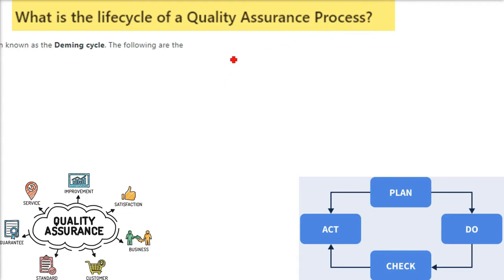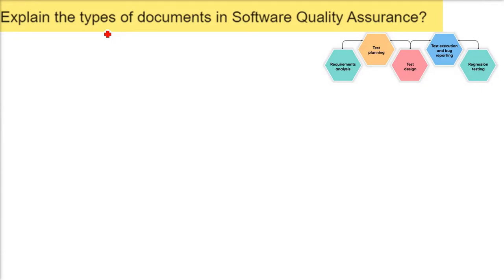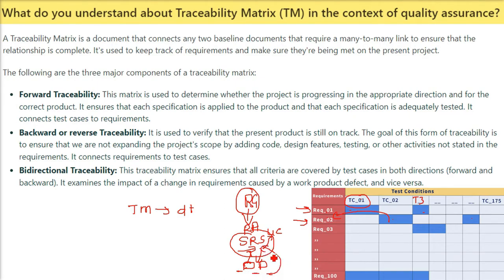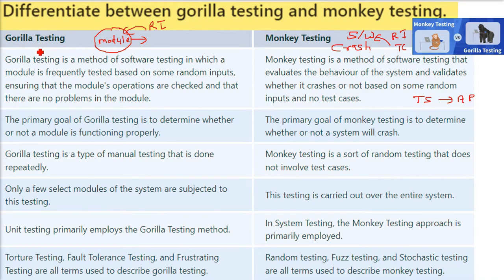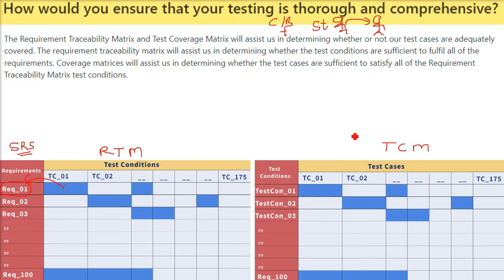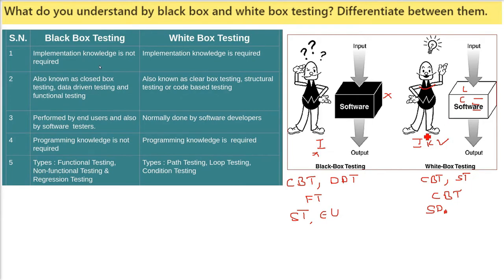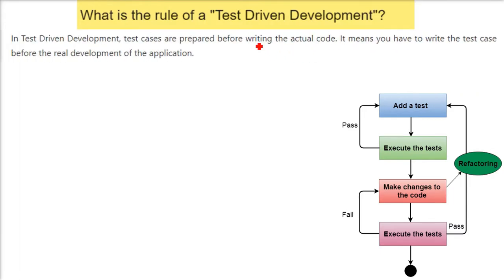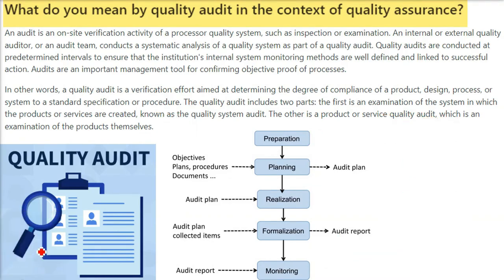TOP Q&A on Software quality assurance, SQA Quality,Software Testing, SQA